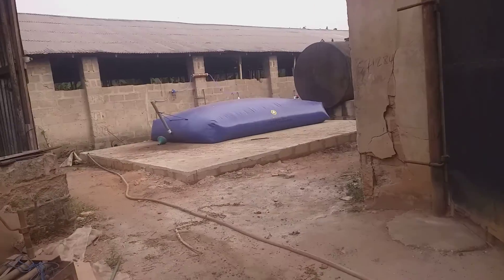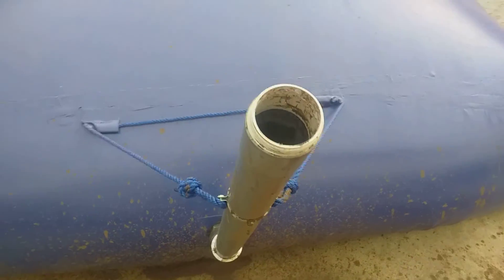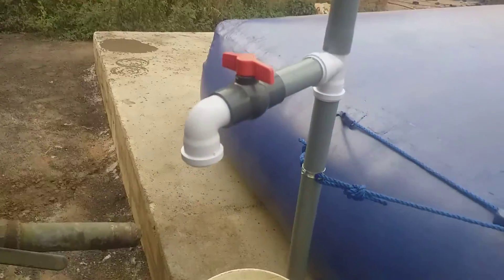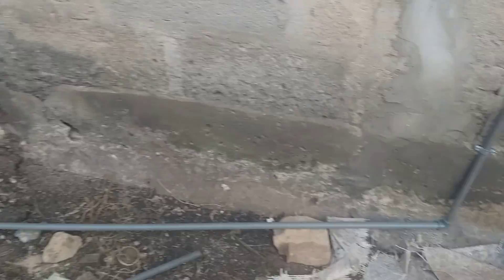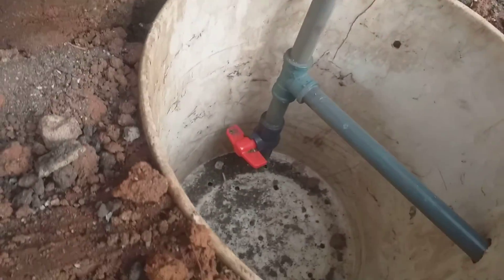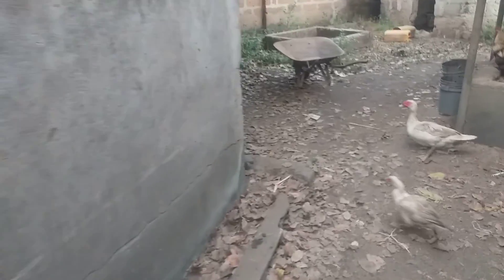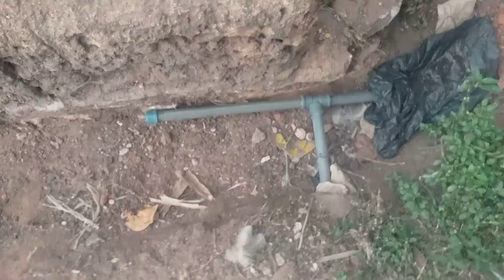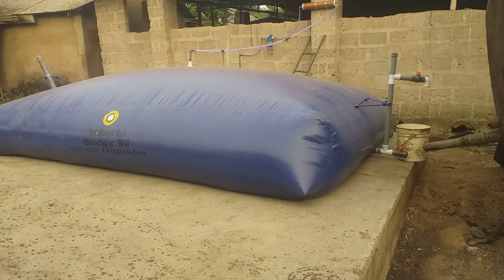Bioflex 10.0 Biogas system in Nigeria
The Bioflex 10.0 biodigester is a 10,000 liters system. Bioflex is our latest innovation on renewable energy, built to survive the effects of climate change, easily exportable and transferable from one location to the next and it's highly efficient in waste digestion. We can have it built in different sizes. It is best suited for those who wish to increase or expand their Biogas capacity.